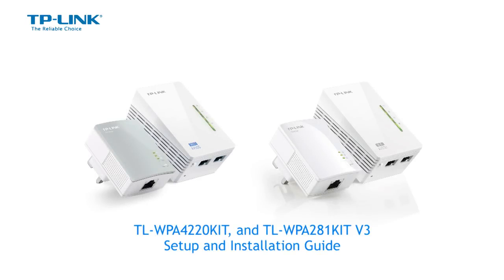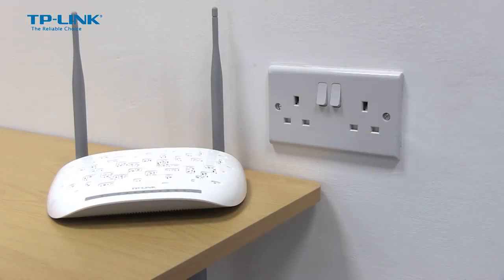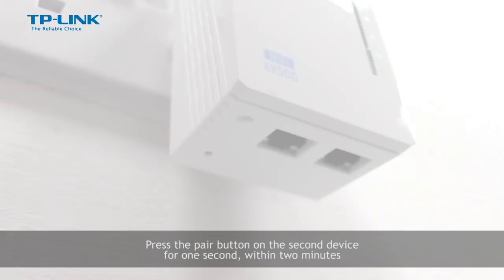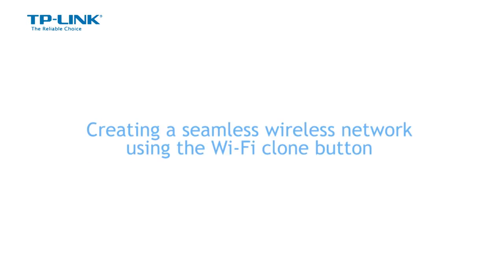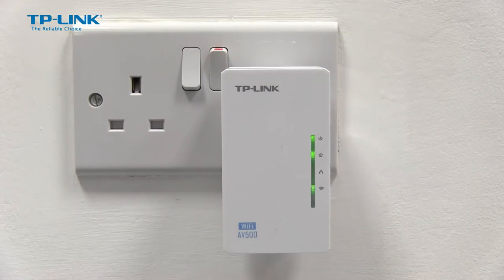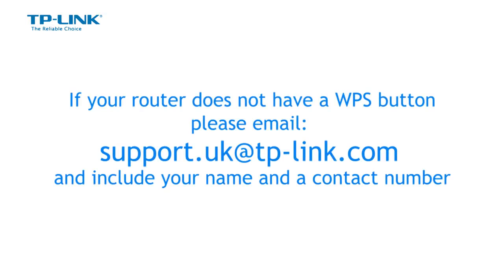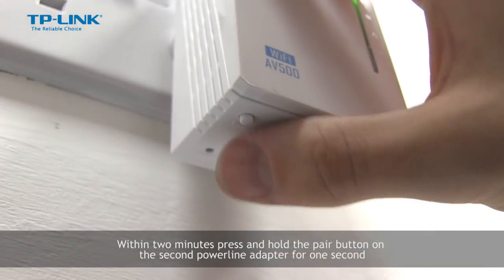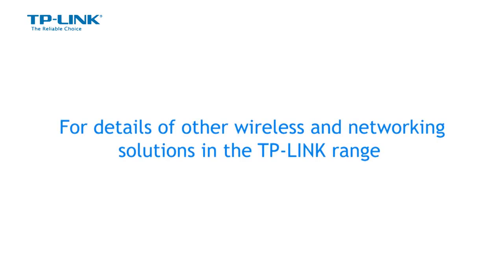TP Link Wireless Powerline Setup Tutorial Video